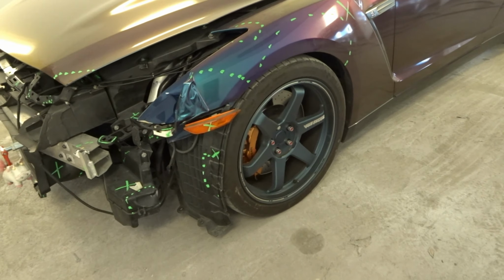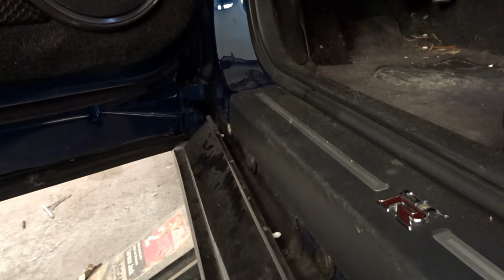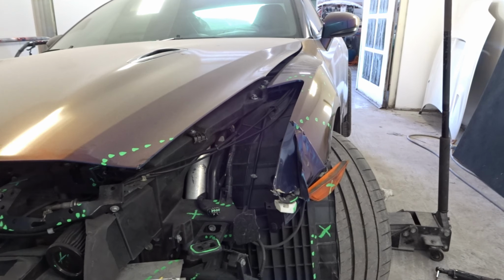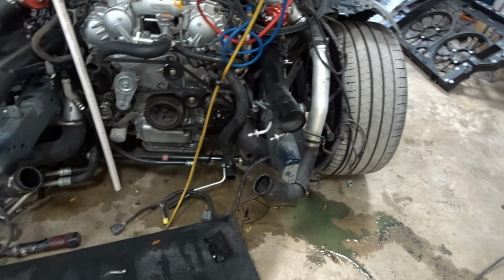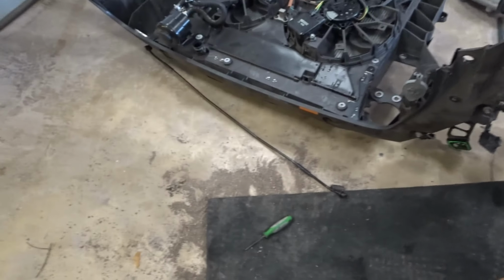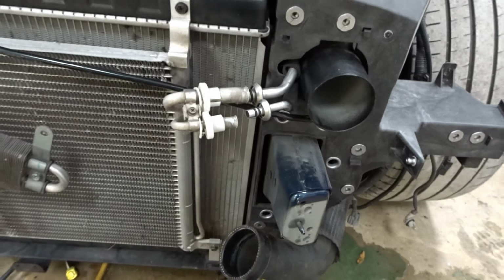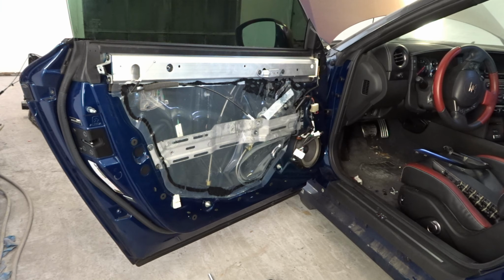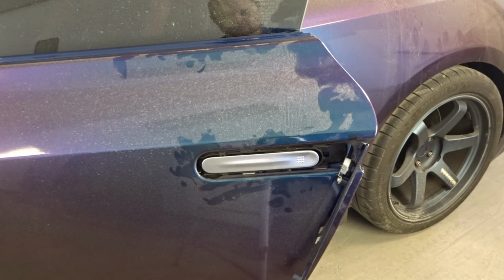Rebuilding A Wrecked 2014 Nissan GTR part 2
In this episode we remove the damaged fender, replace the broken radiator support, remove driver side mirror, handle trim, and remove the wrap from the hood and driver side door.